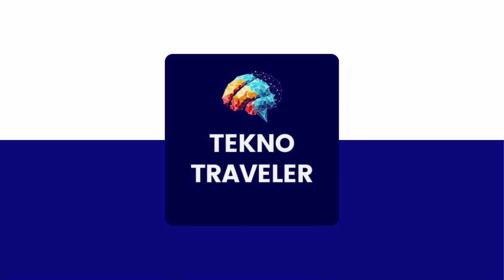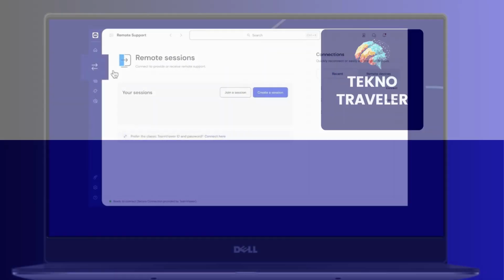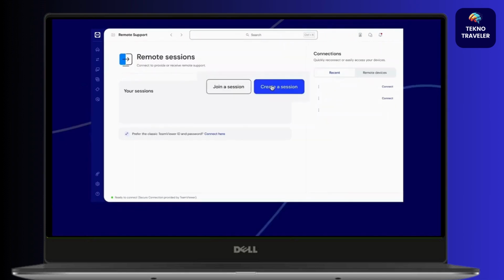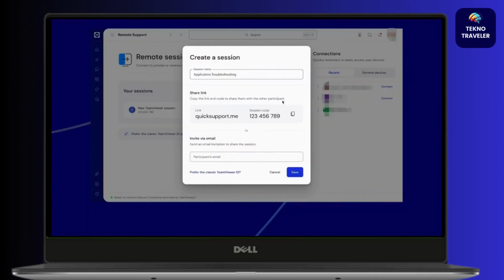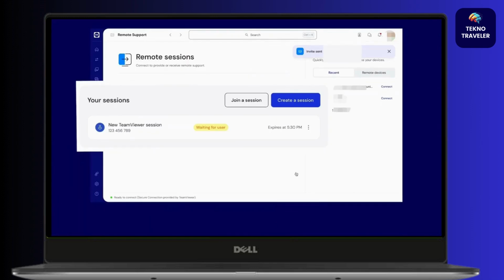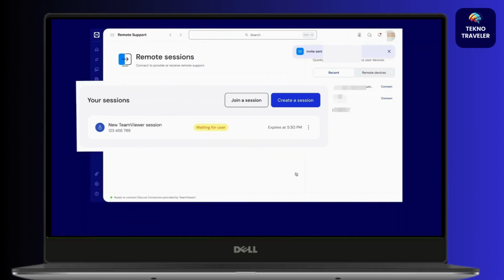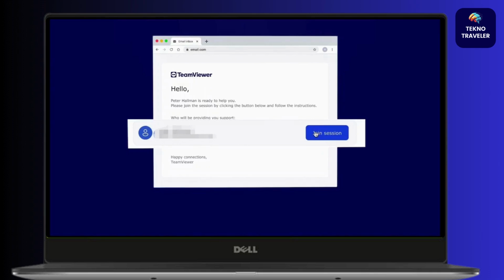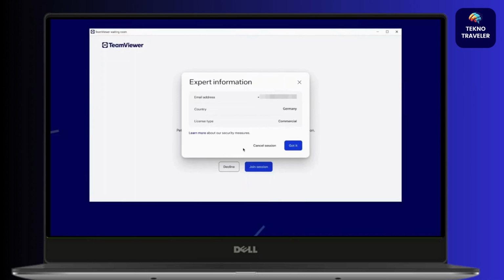How to Create and Join a Session with TeamViewer Remote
Description: How to Create and Join a Session with TeamViewer Remote

Welcome to our step-by-step guide on "How to Create and Join a Session with TeamViewer Remote"!
If you need to access another device remotely or collaborate with others using TeamViewer, this video is for you. We’ll walk you through how to set up a TeamViewer session, connect securely, and manage remote access with ease. Whether you're troubleshooting, sharing screens, or offering support, these tips will help you use TeamViewer Remote effectively and efficiently.

Timestamps:
00:05 How to download and install TeamViewer
00:20 How to create a TeamViewer remote session
00:35 How to join a TeamViewer session as a participant
00:50 Tips for secure remote access using TeamViewer